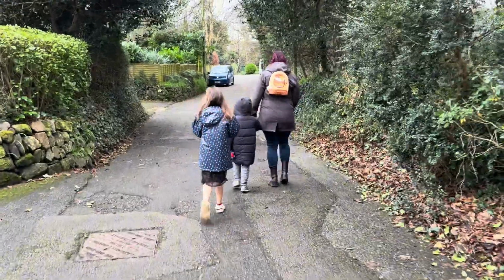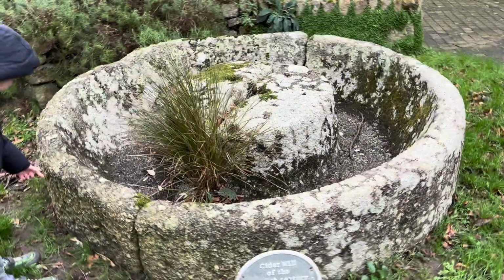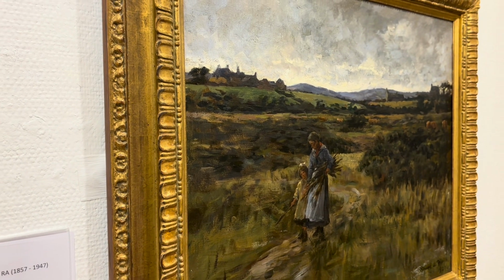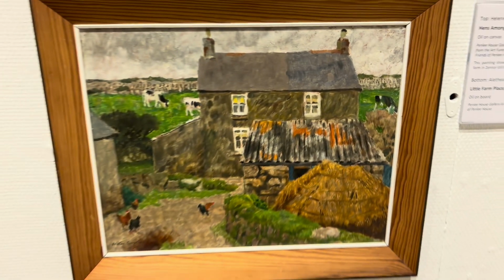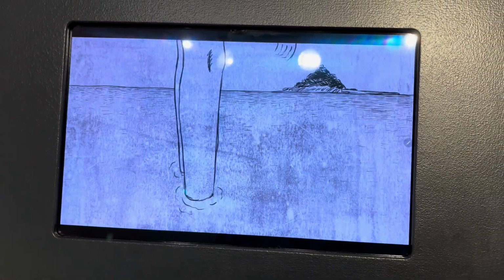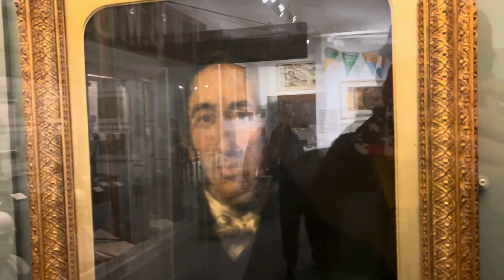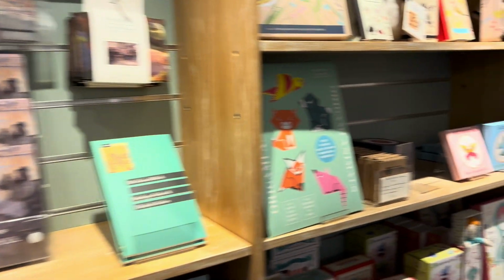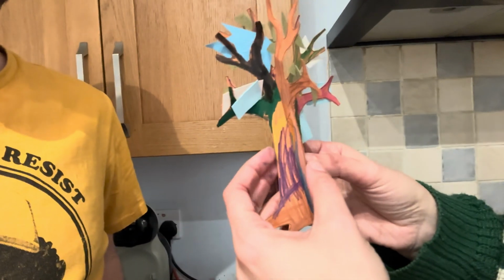Exploring Penlee House Gallery & Museum, Penzance, Cornwall | History, Heritage & Mr. Tippet’s Bike!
Join us as we head to Penlee House Gallery & Museum in Penzance, Cornwall. Situated within Penlee Memorial Park, the house was originally built for the wealthy Branwell Family in 1865. In 1946 the house and estate was sold to the Penzance Borough Council, opening in 1949 as the Penzance District Museum.